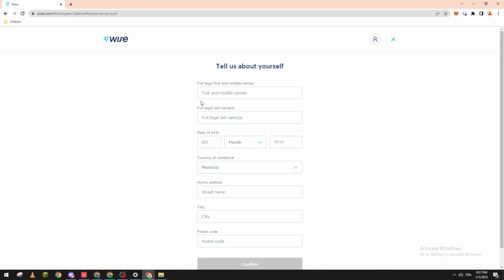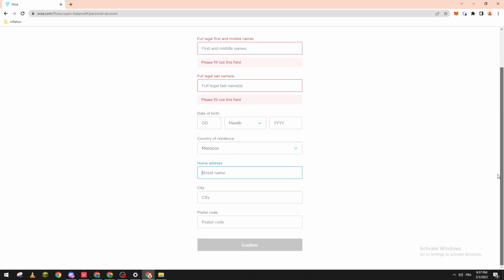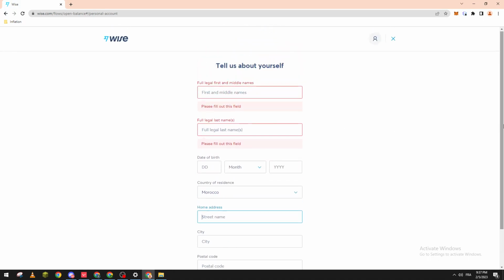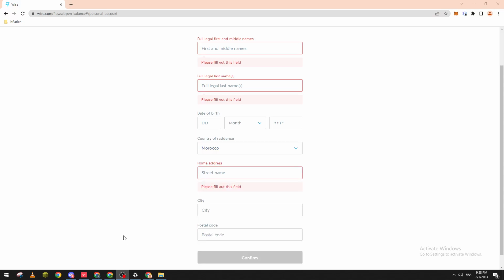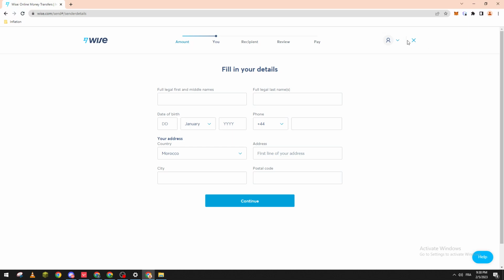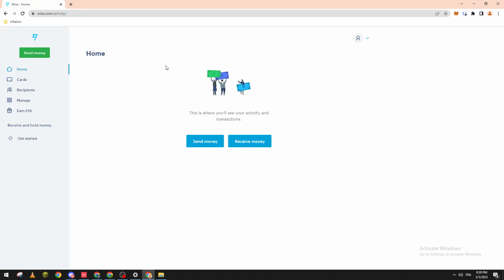How To Cancel Transfer Wise Tutorial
Today we talk about cancel transfer in wise,how to cancel transfer on wise,cancel transfer on wise,how to cancel wise transfer